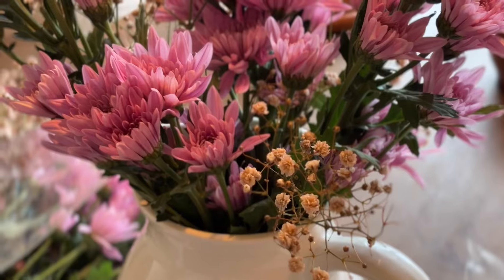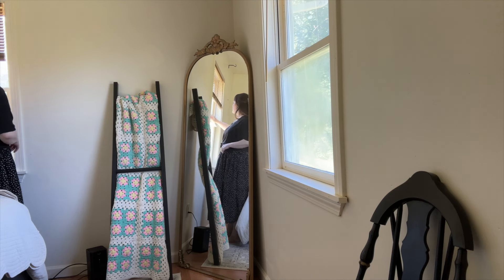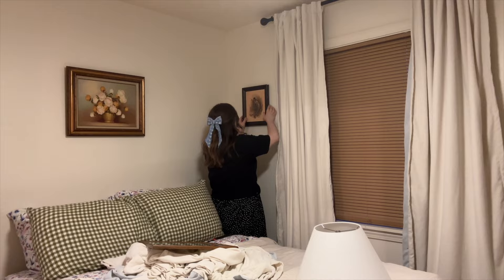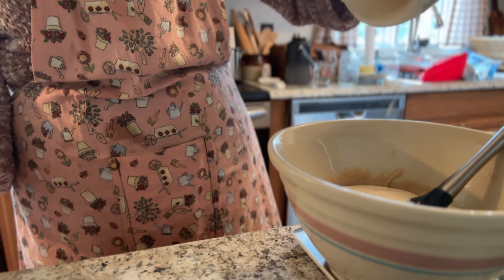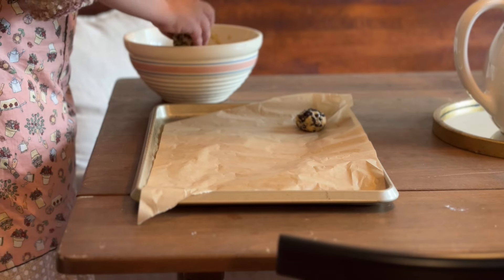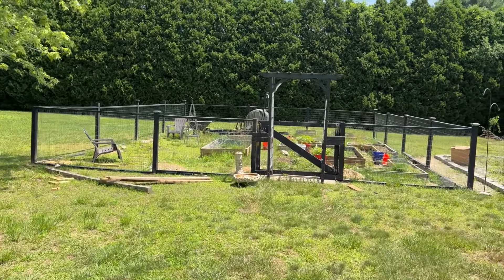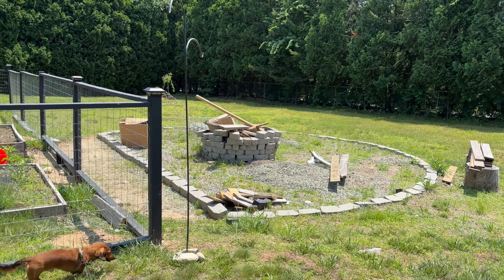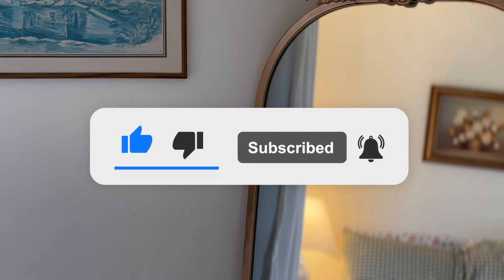Preparing Our Homestead for Guests and No Spend Guest Bedroom Refresh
Join me for a day of homemaking as we prepare for guests and give our guest bedroom a refresh without spending any money! This no spend bedroom refresh made this spare bedroom look so much more cozy and homie for our guests! Simply changing up your bedding, bringing in summer curtains and thrifted artwork make such a big difference (oh, and don't forget some fresh florals)!

Solar Powered Twinkle Lights

Toxin Free Clean Beauty: Save $10 off your first order of $50 or more (this link allows me to earn commission on sales made through this link) You too can make commission if you enjoy the products as well!